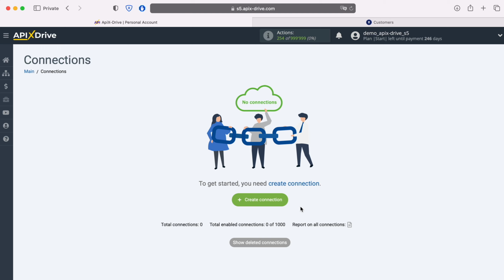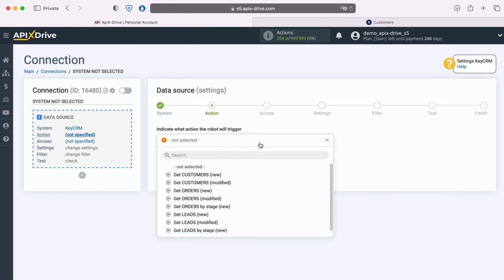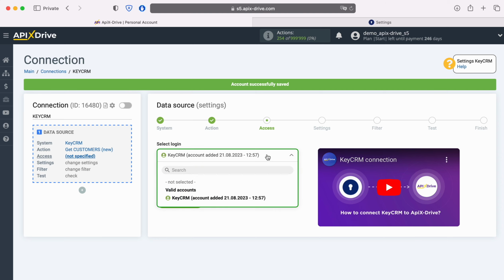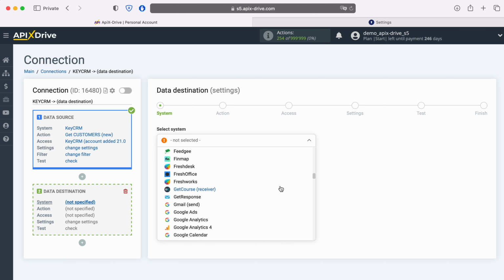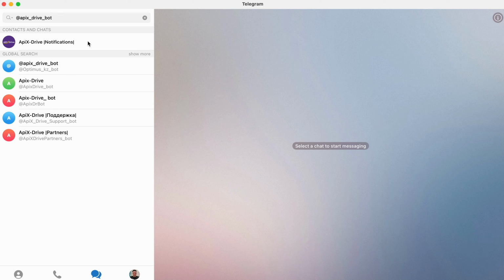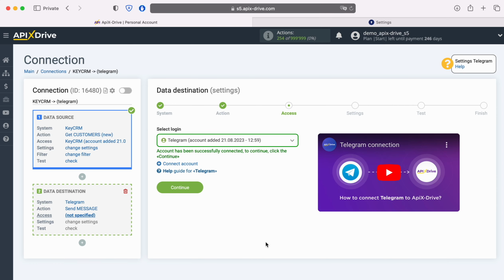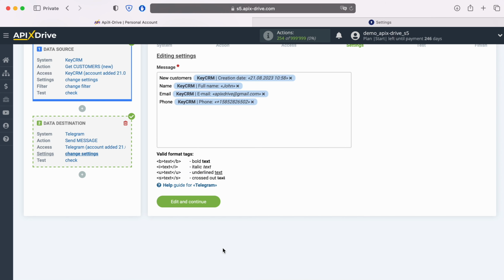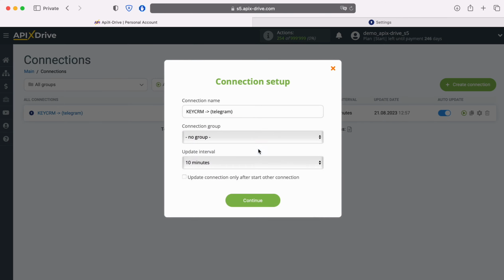KeyCRM and Telegram Integration | How to Get new customers from KeyCRM to Telegram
How to Get new customers from KeyCRM to Telegram? Integrate KeyCRM and Telegram with ApiX-Drive

In this video tutorial, we will learn:
✓ How to connect KeyCRM and Telegram
✓ How to Send Messages from KeyCRM to Telegram

【Video Navigation】
0:00 - Introduction
0:36 - Setting up KeyCRM as a Data Source
2:08 - Setting up Telegram as a Data Receiver
4:53 - Setting up auto-update

➤  Steps to connect KeyCRM and Telegram
1. Link your KeyCRM and Telegram account with ApiX-Drive
2. Select KeyCRM as your data source App and 'Get new customers' as your action
3. Select Telegram as your data receiver App and 'Send Message' as your action
4. Map KeyCRM fields to relevant fields in Telegram
5. Turn your integration on auto-update.